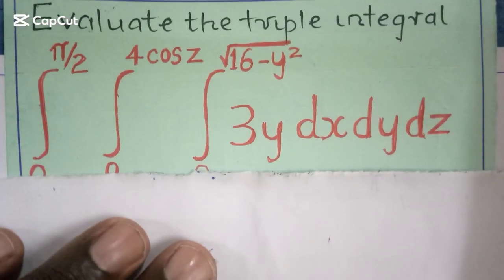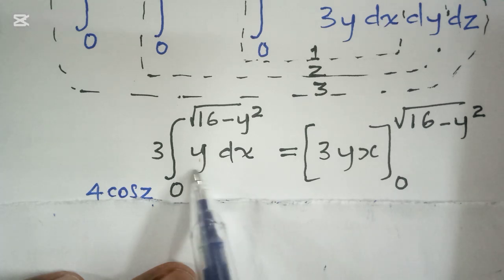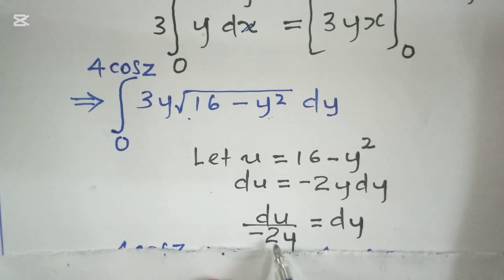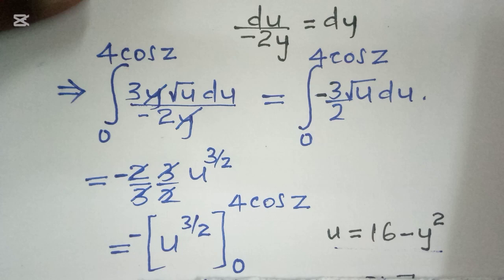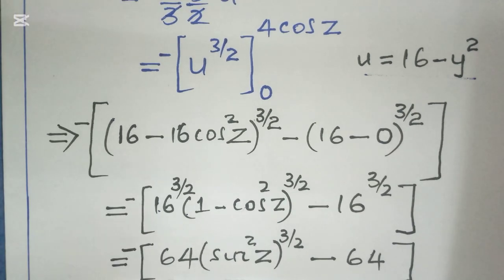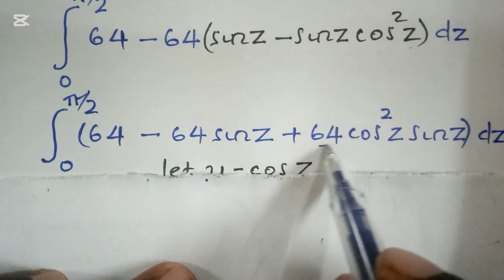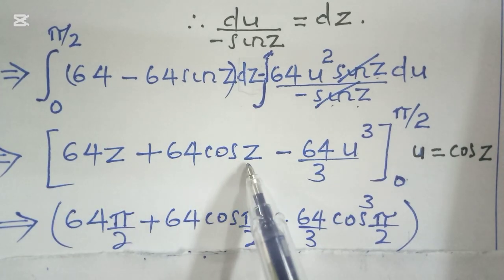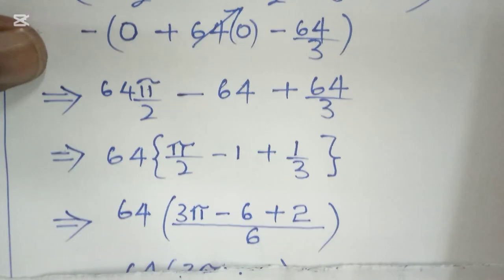Triple Integral for University students